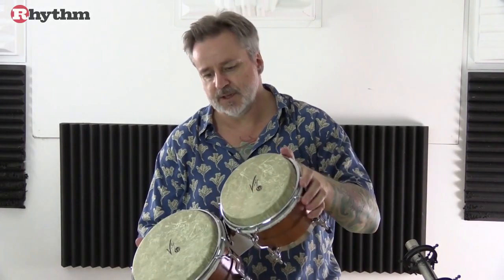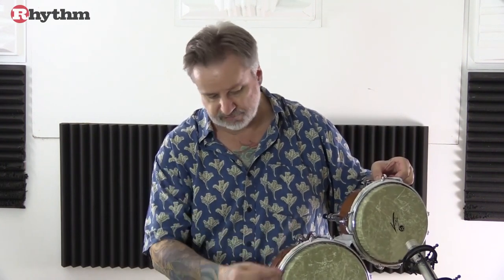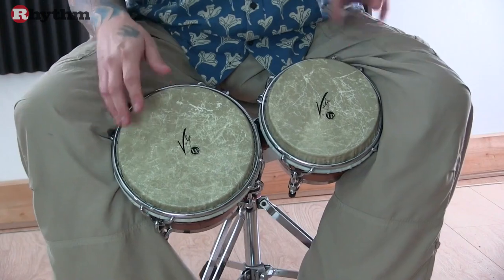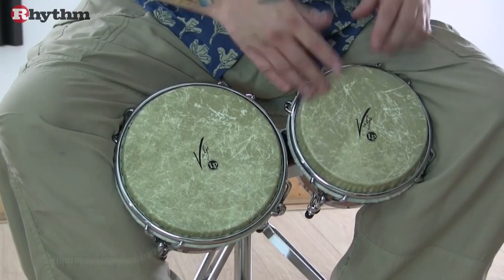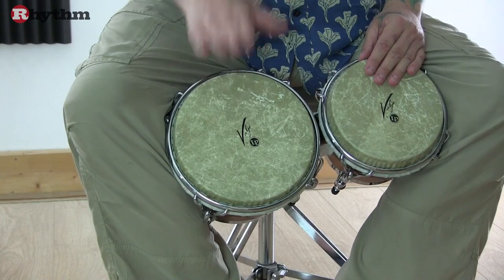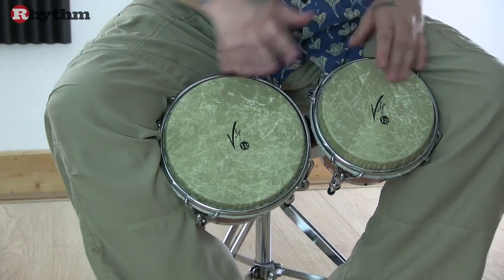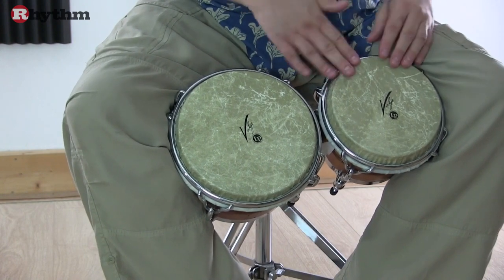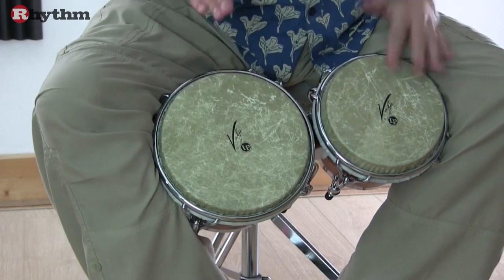Pete Lockett Percussion Toolbox BONGOS PART ONE